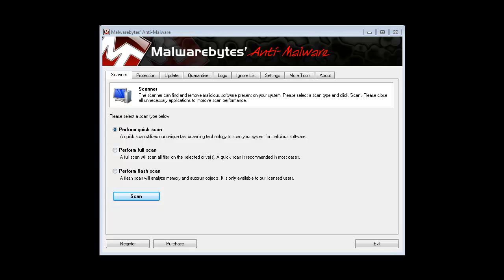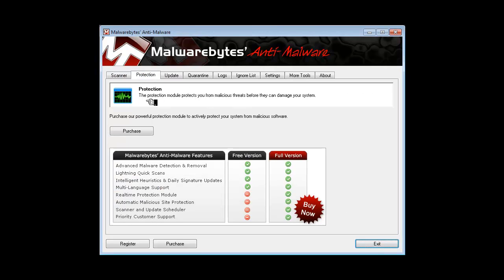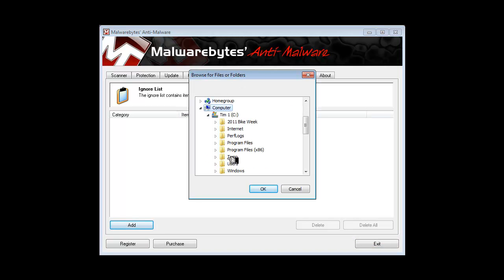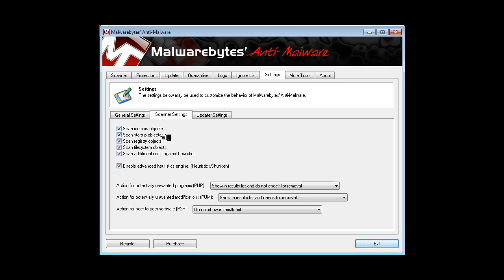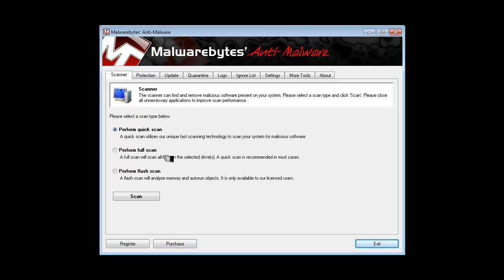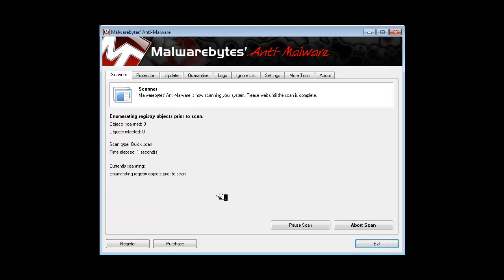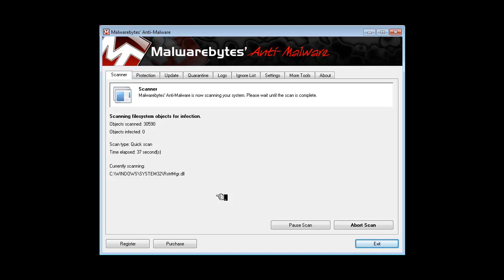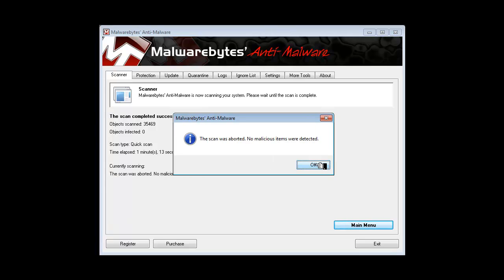Malwarebytes Anti-Malware Tutorial by Majorgeeks.com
Malwarebytes' Anti-Malware is considered to be the next step in the detection and removal of malware.